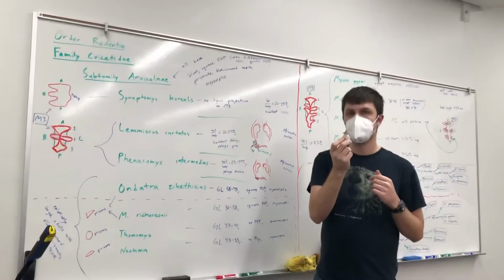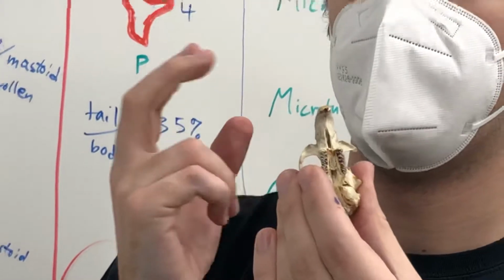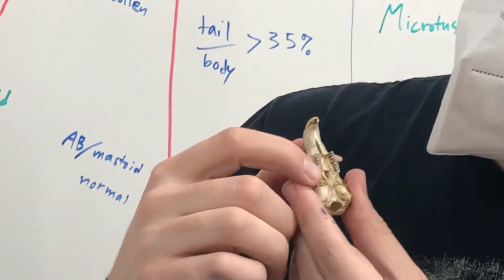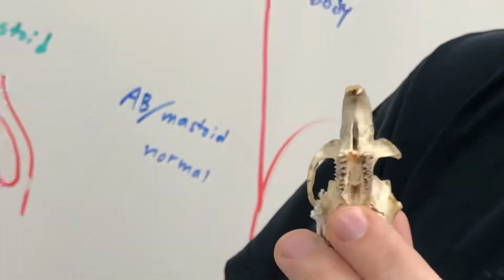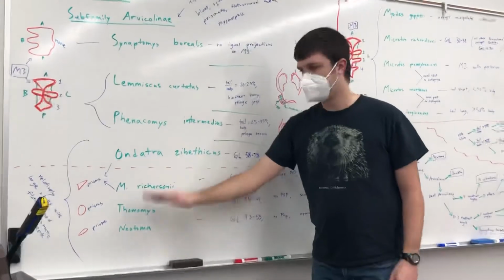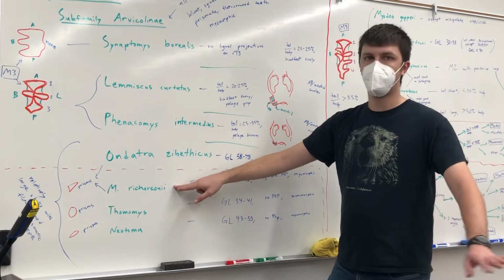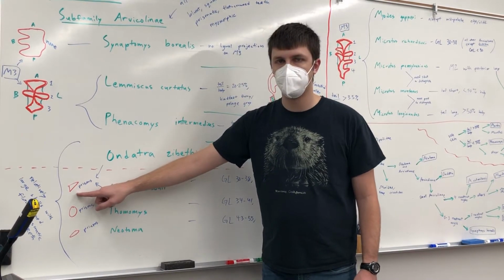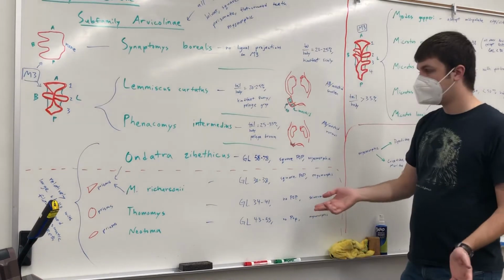Subfamily Arvicolinae specimen overview